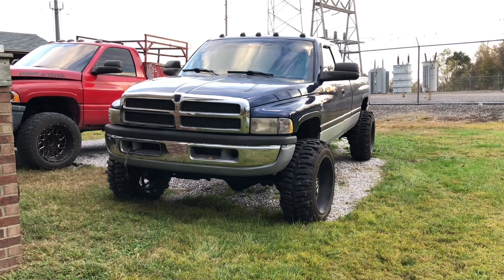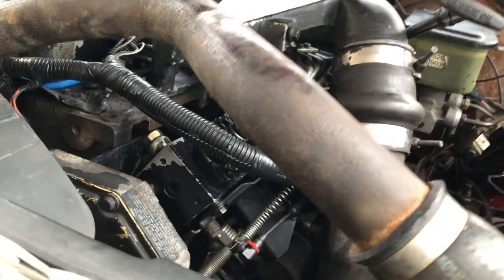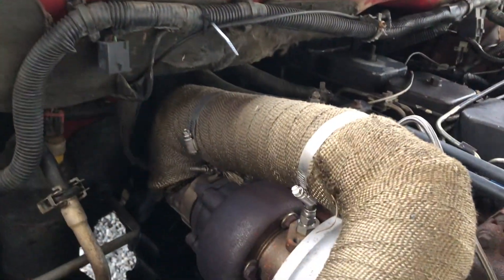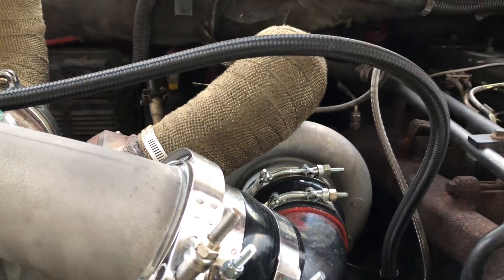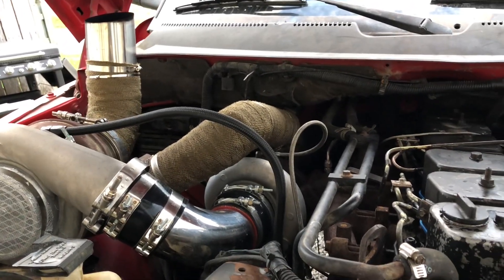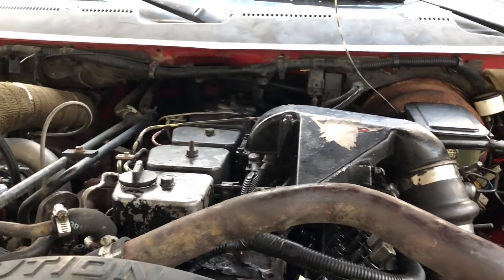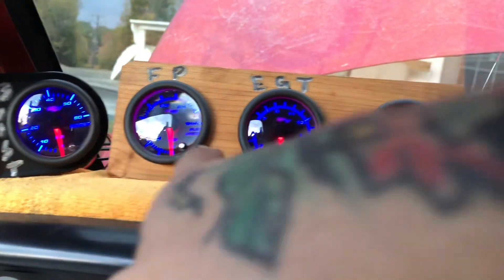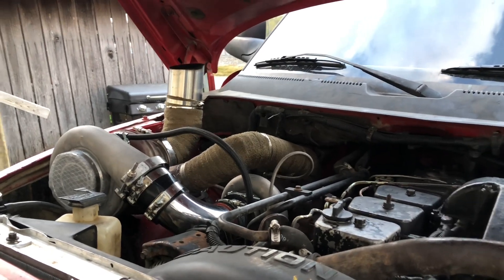How I made my compound turbo setup from Amazon!!